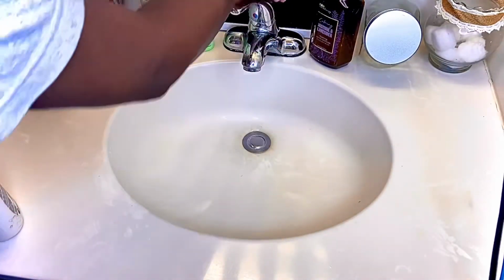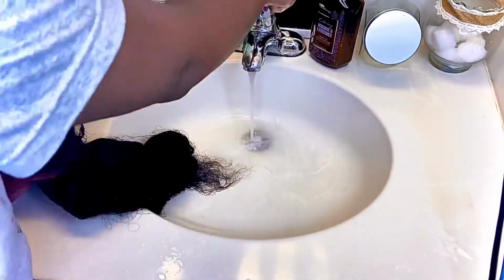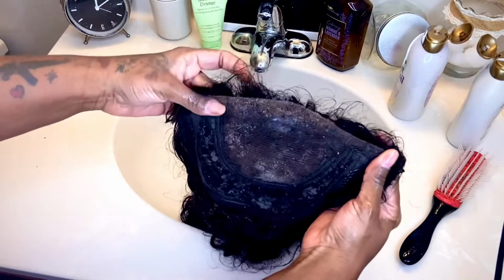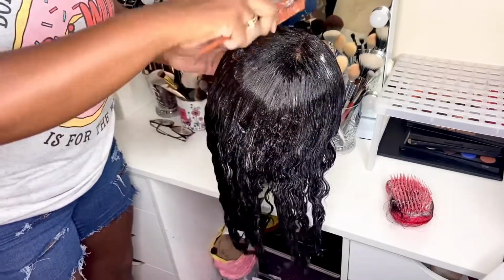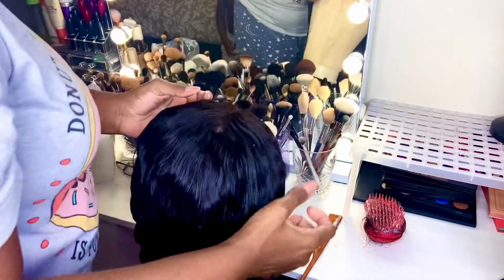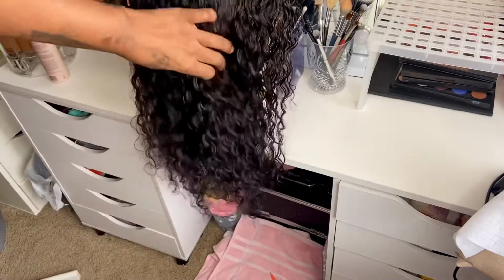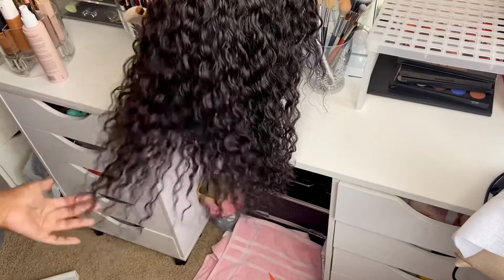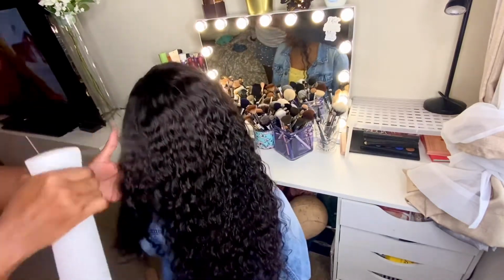(HOW TO ) KEEP YOUR CURLS POPPING|(AMAZON CURLY WIG) CURLY ROUTINE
HOW TO KEEP YOUR CURLS POPPING| HOW TO MAKE YOUR CURLS POP| HOW TO KEEP WET LOOK ON CURLY WIG.

WetLook CURLY WIG#
PoppingCurls CURLY ROUTINE#
CurlyWig HAIR ROUTINE#

Hey Beautiful! Today I will Show How To Keep Curls Popping, Keep wet look your curly wig and have those curls defined !! PLEASE HELP THIS VIDEO GET 50 LIKES!!

PRODUCTS I USED:
WIG LINK :Curly 13x4 Lace Front Wigs Human Hair Natural Hairline Pre Plucked Brazilian Remy Hair Wigs With Baby Hair Bleached Knots (20inches)